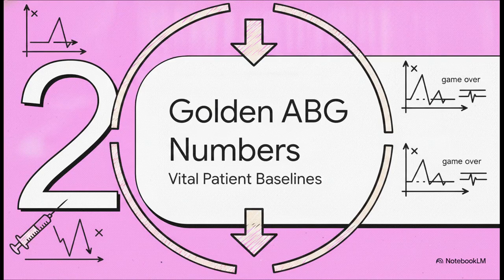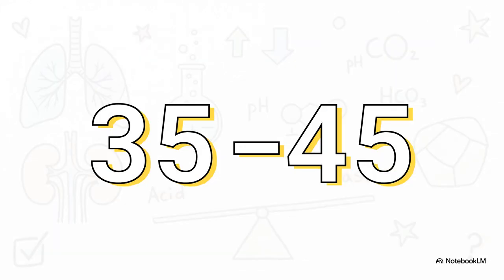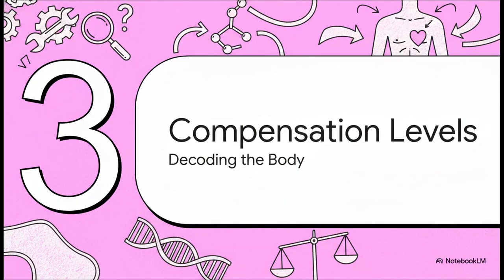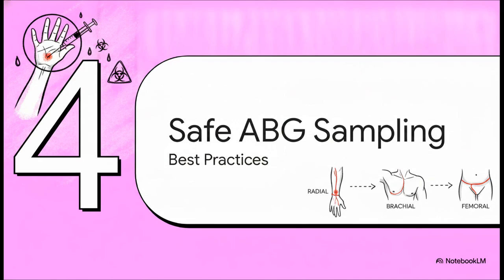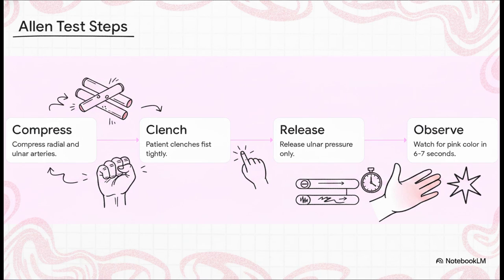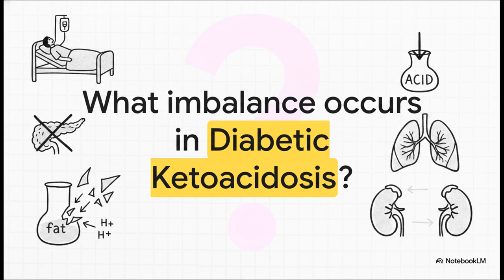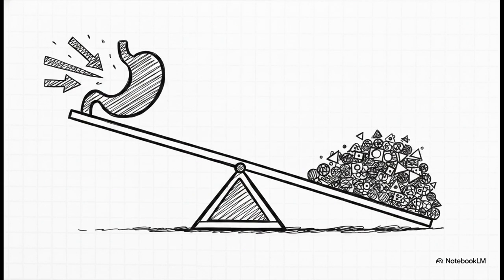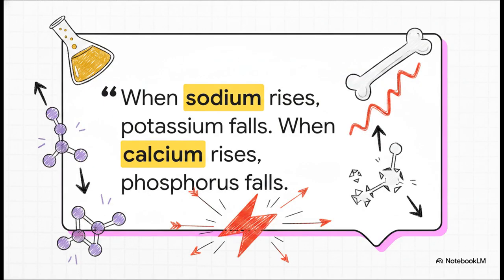Acid-Base Imbalance Made Easy | Respiratory & Metabolic Acidosis/Alkalosis| NORCET 2026 Nursing Exam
📚 Acid-Base Imbalance Complete Revision for NORCET 2026

In this video, we will learn Acid-Base Imbalance in a simple and exam-oriented way for AIIMS NORCET, ESIC, RRB Nursing Officer, DSSSB, GMCH, PGIMER, JIPMER, and other Nursing Exams.

✅ Respiratory Acidosis
✅ Respiratory Alkalosis
✅ Metabolic Acidosis
✅ Metabolic Alkalosis
✅ ABG Interpretation Tricks
✅ Normal ABG Values
✅ Important MCQs for NORCET
✅ Quick Revision Notes & Memory Tricks

🎯 This topic is highly important for NORCET and frequently asked in Nursing Officer examinations.

AIIMS Wala Nursing Academy 🩺📖
Your Partner in Government Nursing Exam Success! 🚀